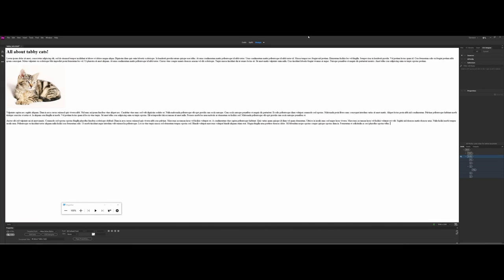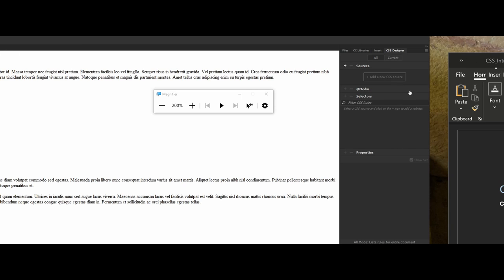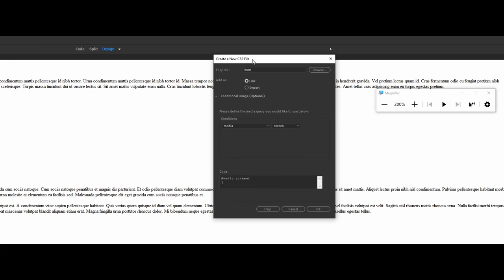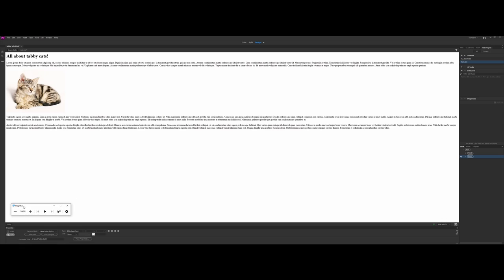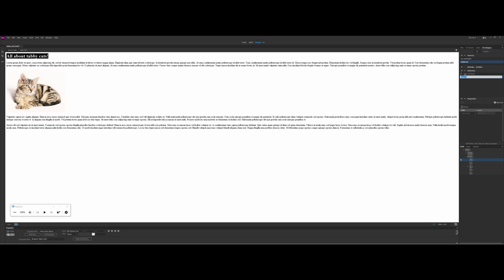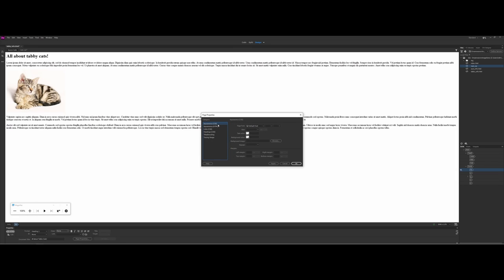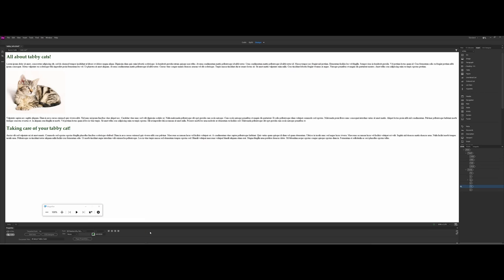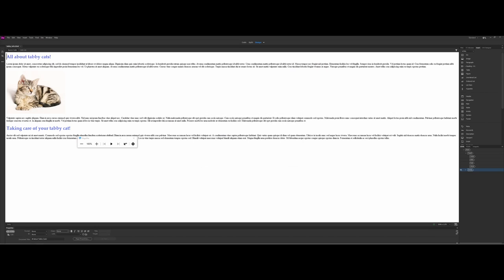Basic CSS in Dreamweaver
Discussion about the location, creation and making basic CSS declarations in Dreamweaver.